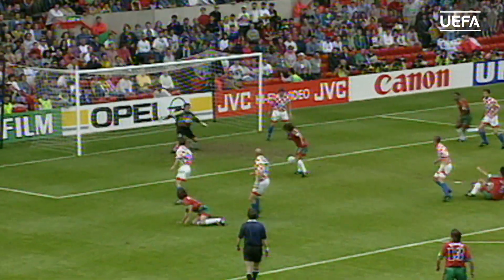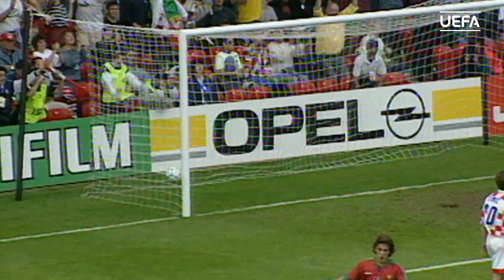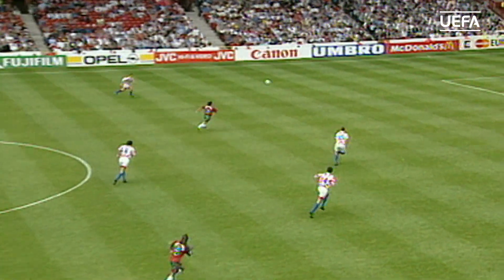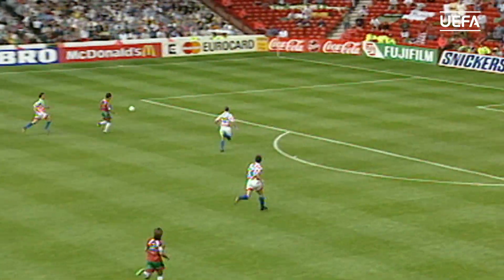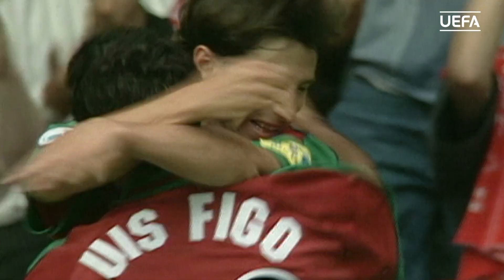Portugal v Croatia: EURO '96 highlights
Ahead of Portugal’s meeting with Croatia in the round of 16, see what happened when the countries met in the group stage of EURO ’96.